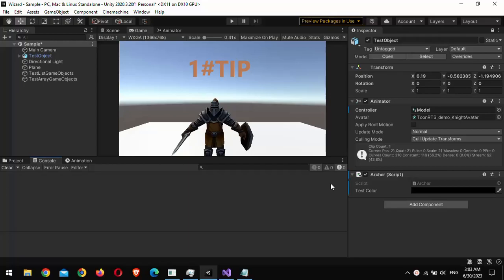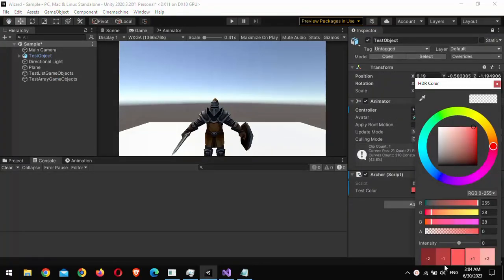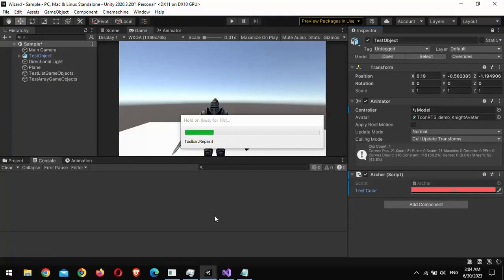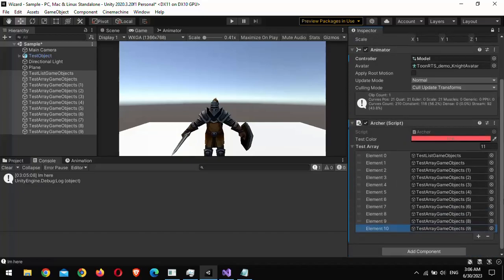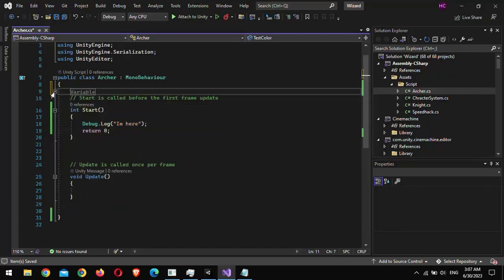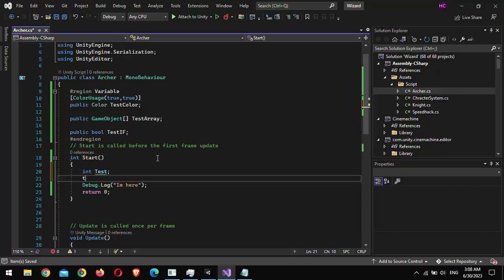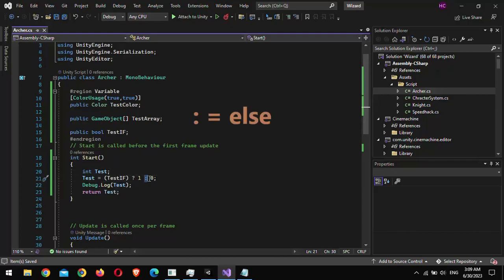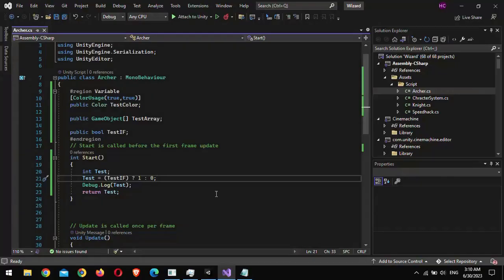5 Things You (Probably) Didn't Know You Could Do In Unity || unity tutorial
In this video ill be sharing Unity tips and trick for you Unity turorial